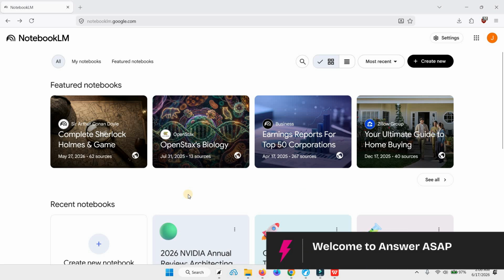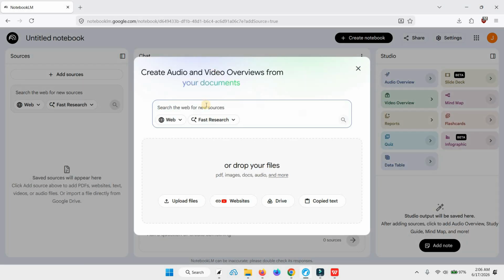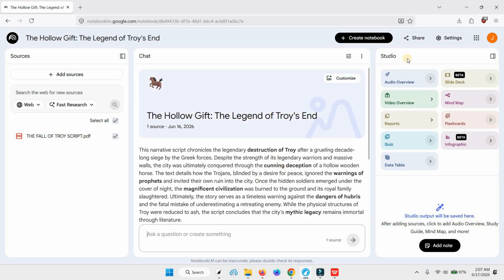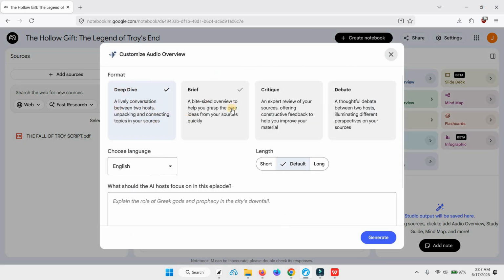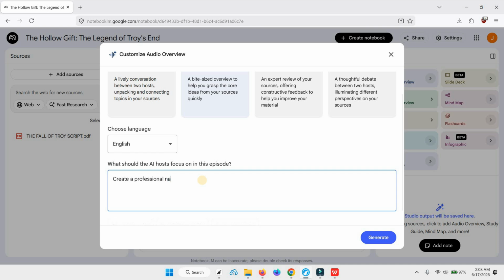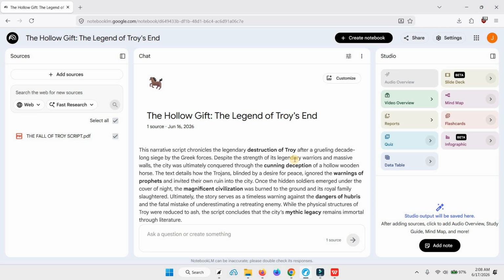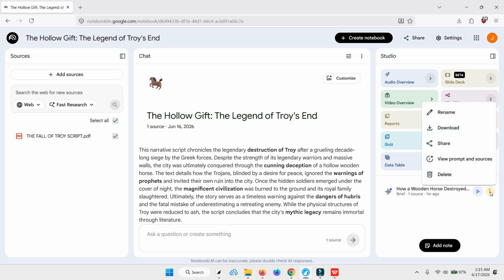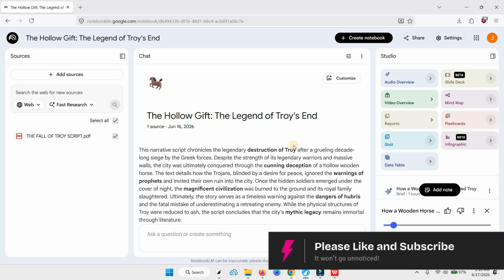How to USE NotebookLM for Voice Over (Step by Step) 2026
This video will guide you through using NotebookLM for creating voice overs, helping you enhance your audio projects efficiently. Please consider liking the video and letting us know if you have any comments, ideas or questions, we really appreciate any feedback! We have plenty of other tutorials on our channel so come and see if we can help you with anything else :)